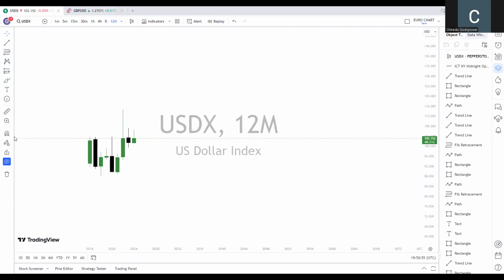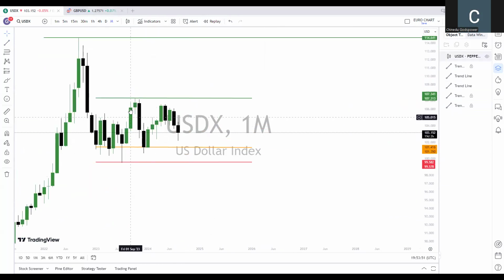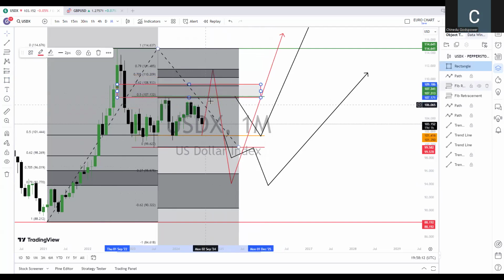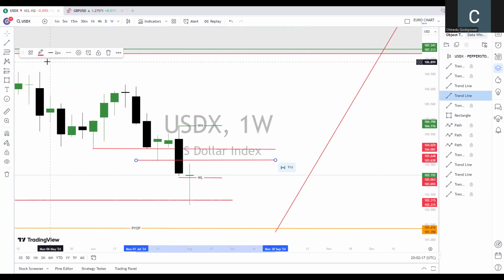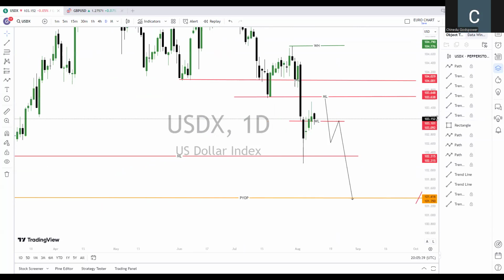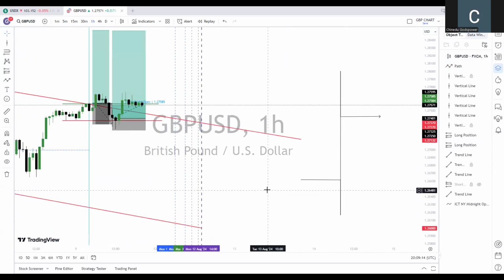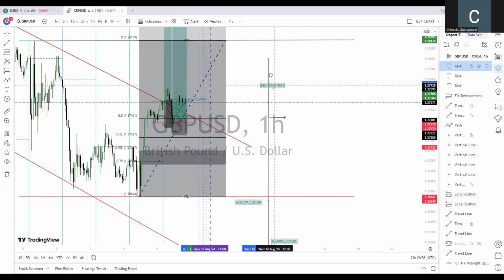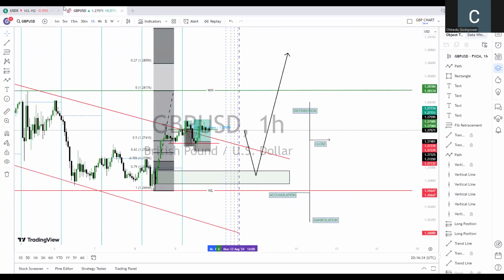DOLLAR INDEX AND GBPUSD TECHNICAL ANALYSIS 11/08/2024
Insight on price movement for the new week with CPI Expectations.